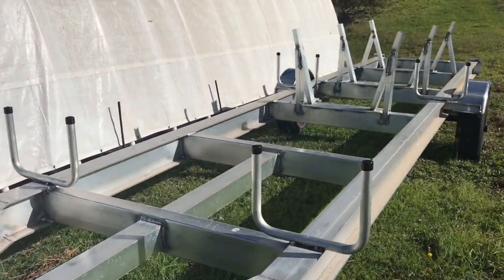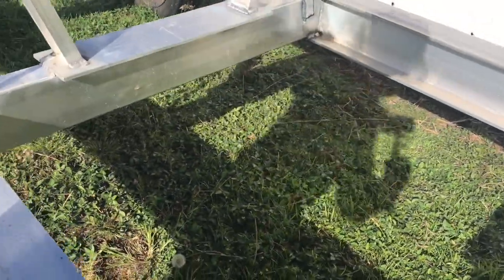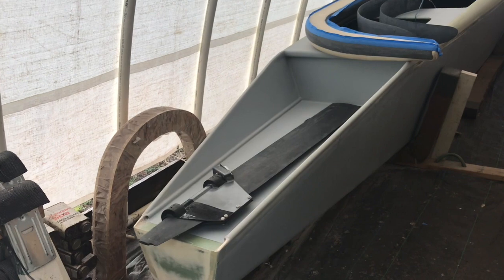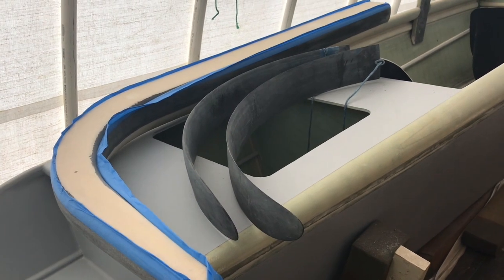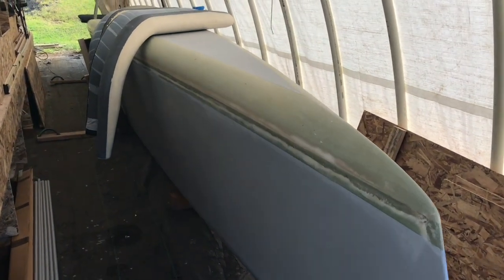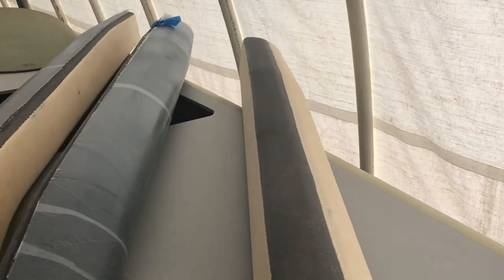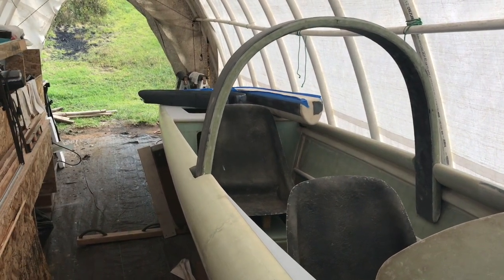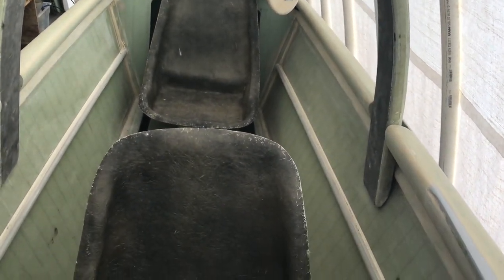Trailer, beams & foils HD 720p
Progress on the build of the ETK30, a new trailer and SPONSOR.